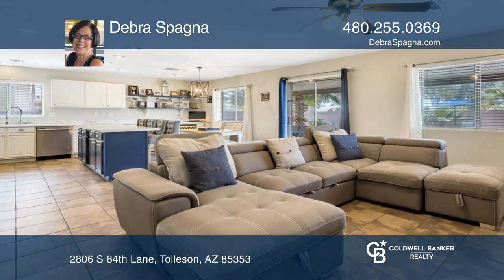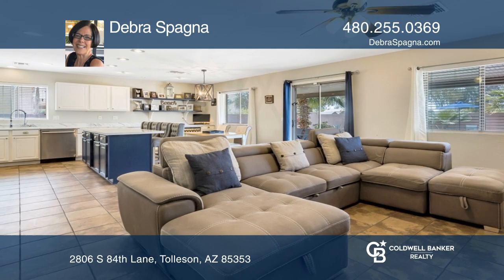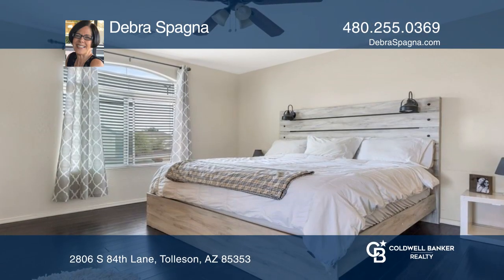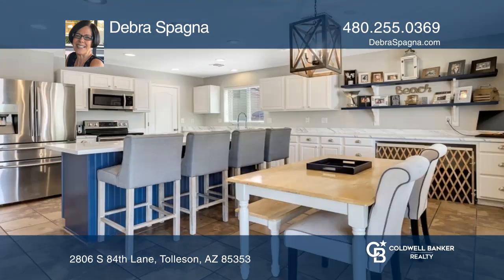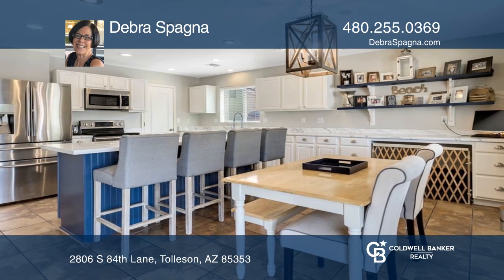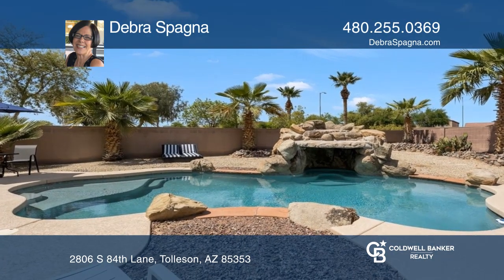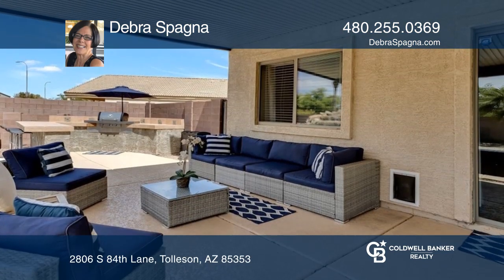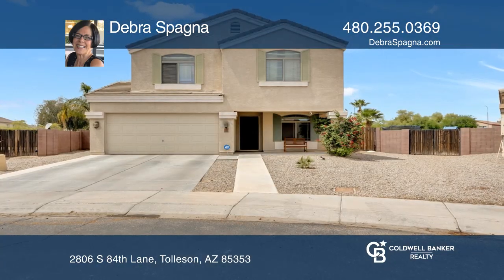2806 S 84th Lane Tolleson, AZ | ColdwellBankerHomes.com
2806 S 84th Lane, Tolleson, AZ

This beautifully maintained home has a fantastic layout. Enjoy a large great room along with a den and full bath on the first floor which could also be a fourth bedroom. The second floor is finished with bamboo flooring and carpet in two bedrooms. There is a large loft on the second floor set up as